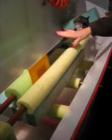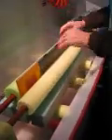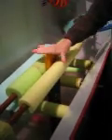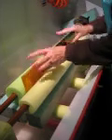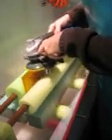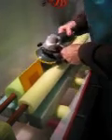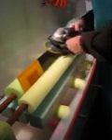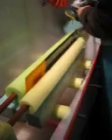Geinder bin part ll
This viedo shows the grinder bin in use